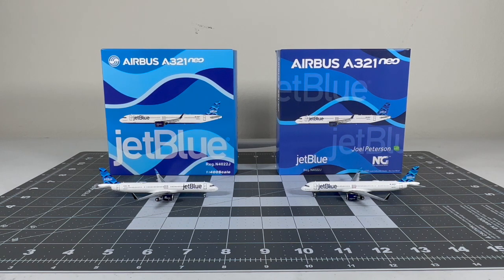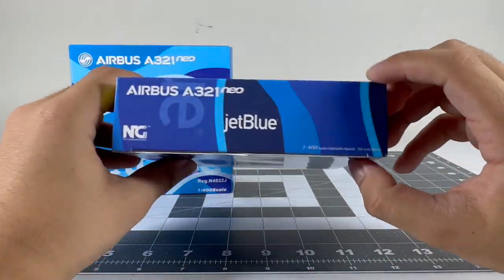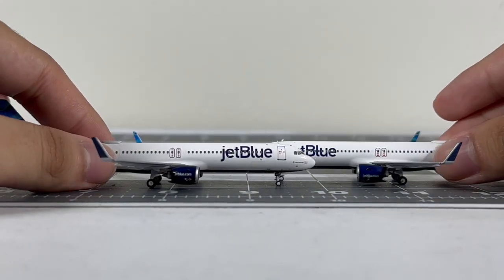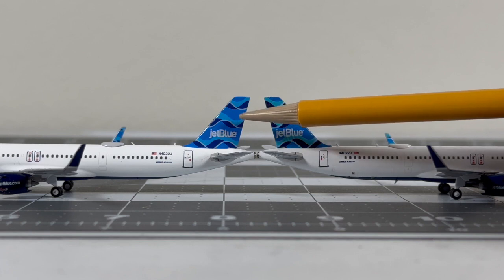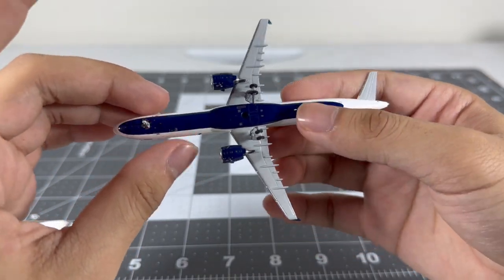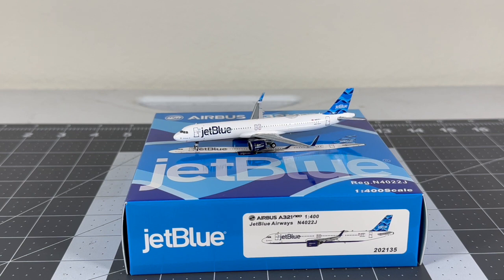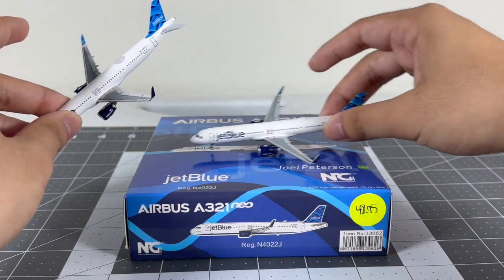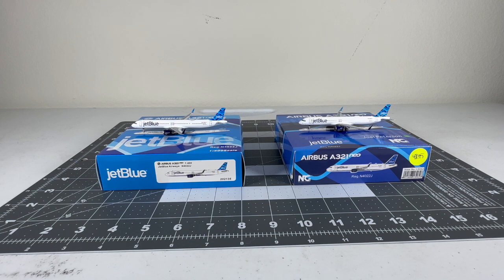JetBlue Airbus A321Neo Streamers Tail| NG Models vs Panda Models| Model Comparison #3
Today we have my first Model Plane Comparison video in months! I know it has been a while since I last done a model plane comparison video, but I am back again with another one!

Today I will be comparing two JetBlue Airbus A321Neos in the Streamers Tail from two different model plane manufacturers. Those being Panda Models and NG Models. I will be comparing each one of them to see who design this model better.

I hope you guys are excited for today's video, you should expect more model comparisons coming soon!